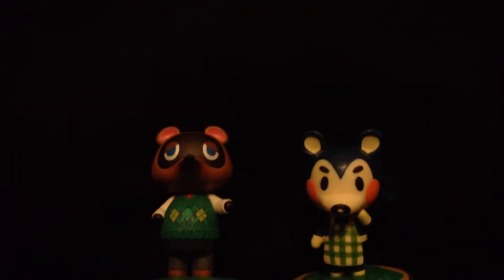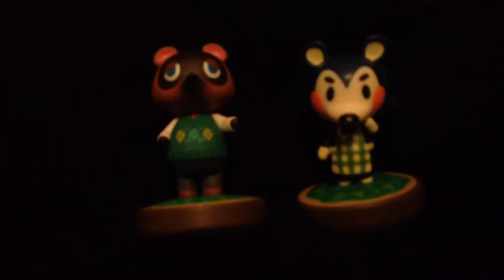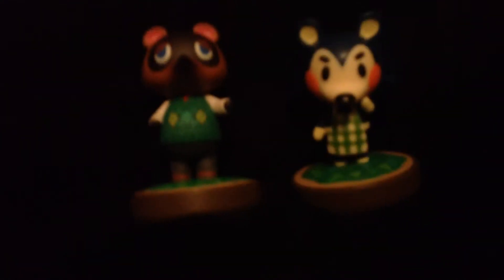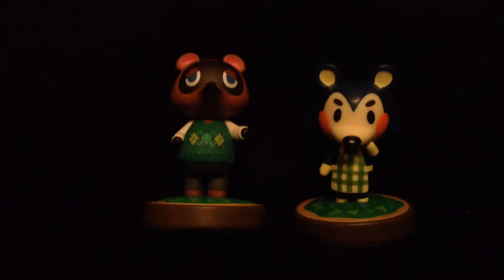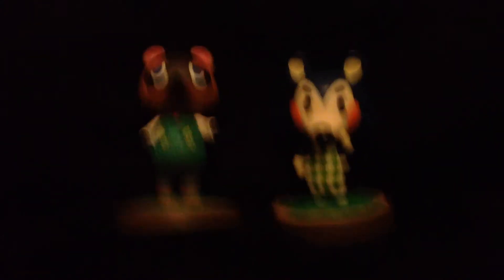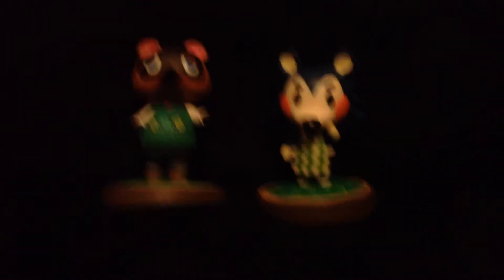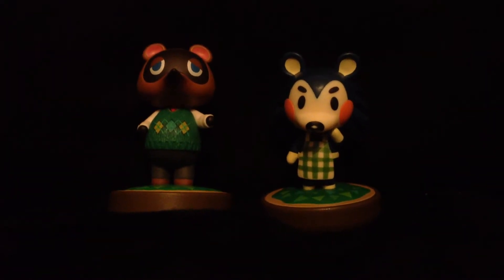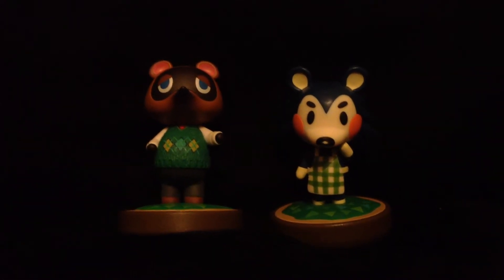Slime with lemons part 2